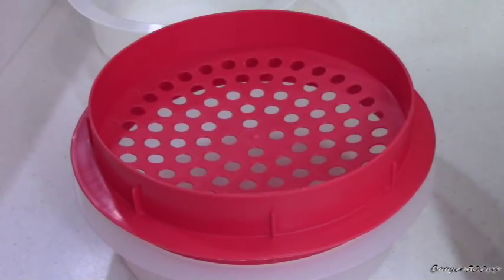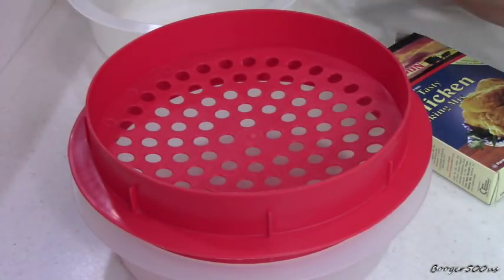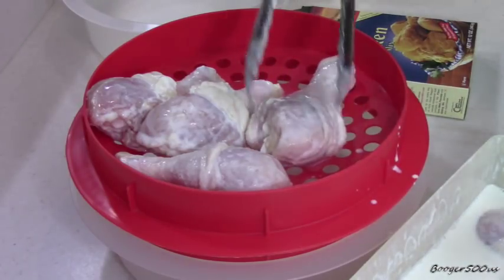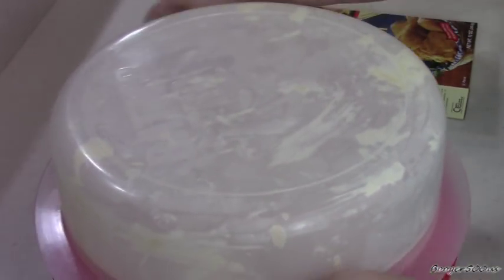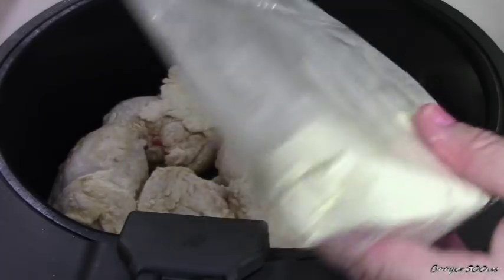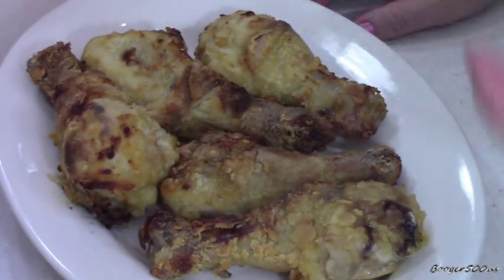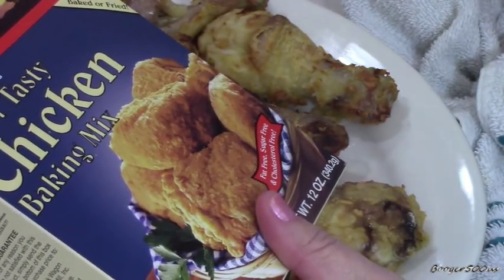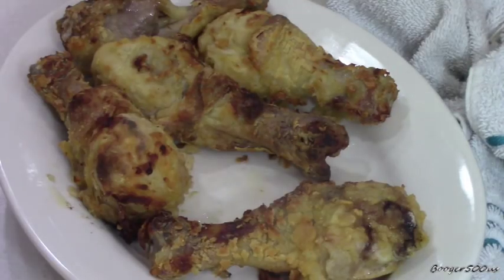DON'S CHUCK WAGON FRIED CHICKEN BAKING MIX AIR FRYER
This week's wednesday quickie is a review of Don's chuck Wagon fried chicken baking mix.  Found this at walmart.  A very nice light taste and delicious.  Not spicy one bit but still very very tasty.  She gets a 4 1/2 from the Boog.

My Air Fryer:

Air Fryer Rack I use:

Evo Olive Oil Sprayer bottle:

Tsang Stir Fry oil:

Veggetti Pro:

Batter Pro:

Mueller Chopper:

Send me mail here:

Booger500us
32567